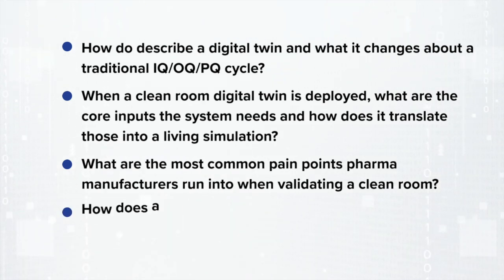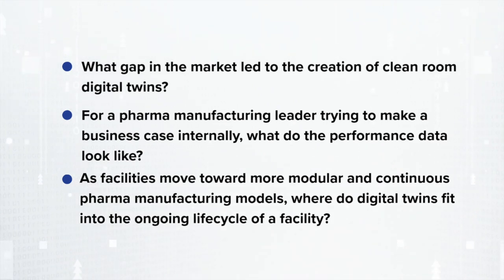Manufacturing Intelligence: How Digital Twins Are Changing Cleanroom Validation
CAI's Jon Thompson details how digital twins cut cleanroom commissioning time by up to 30% and accelerate GMP deviation investigations.